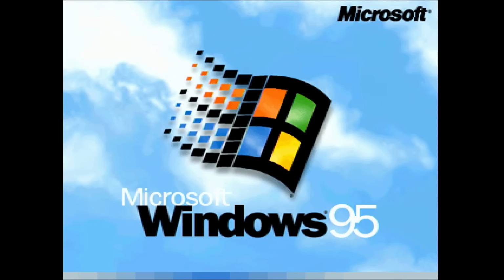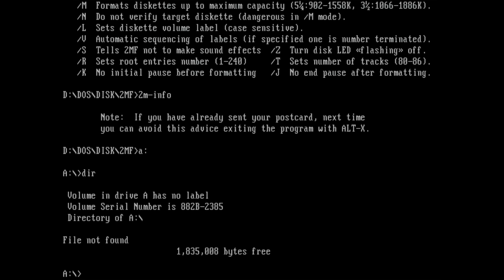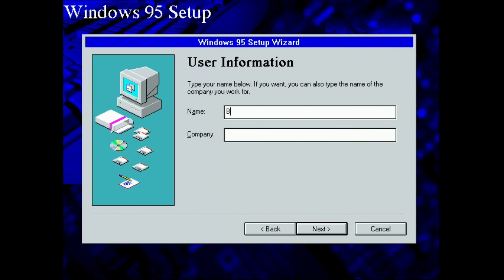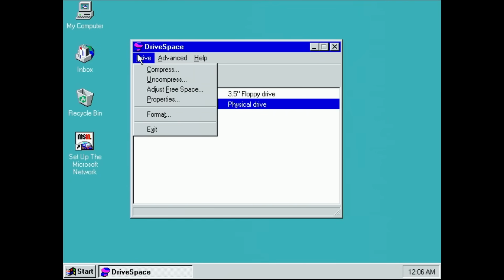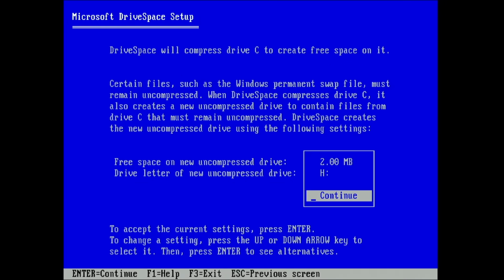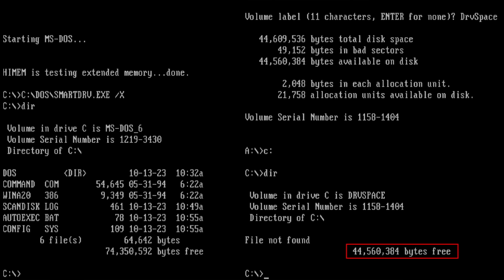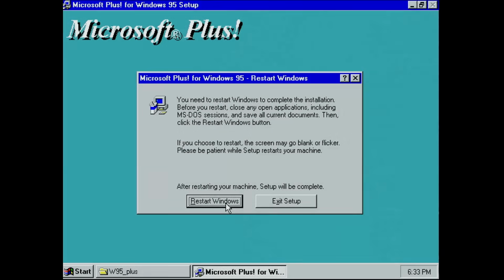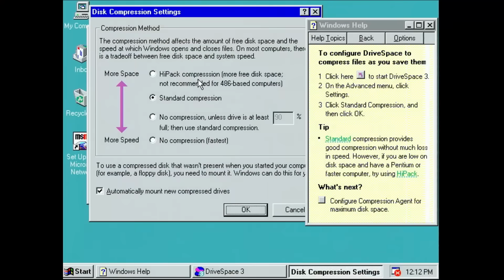Does Windows 95 fit on a 44 MB Hard Drive?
Many decades ago, hard drive space was not as abundant as it is today. Upgrading to a modern operating system may have forced you to replace your hard drive. If you upgrade from DOS or Windows 3.11 to Windows 95, smaller hard drives quickly reached their limits. Join me today while I am trying to install Windows 95 from 13 floppy disks on a Seagate ST-157A.

Bitcoin: bc1q2dvf9flf78lam33qjj9w9xgvfxdgre7g9x3rmw

▬▬▬▬  *Timestamps*  ▬▬▬▬▬▬▬▬▬▬▬▬▬▬
00:00 Intro
00:49 Windows 95 Floppy Disk Edition
02:47 Windows 95 Setup (uncompressed)
05:48 Format c: and MS-DOS 6.22
06:32 DriveSpace 2
09:17 Windows 95 Setup (compressed)
10:40 DriveSpace 3
12:34 Conclusion